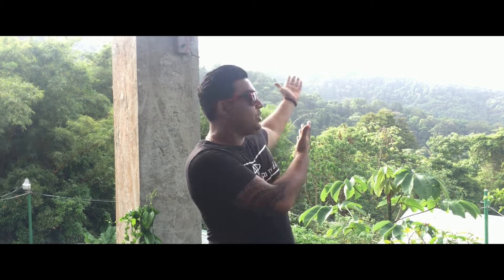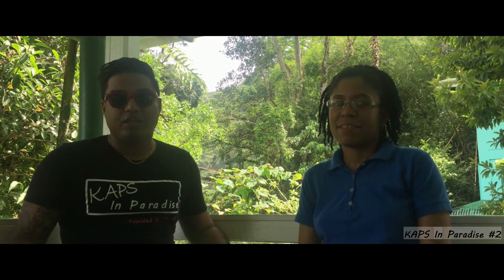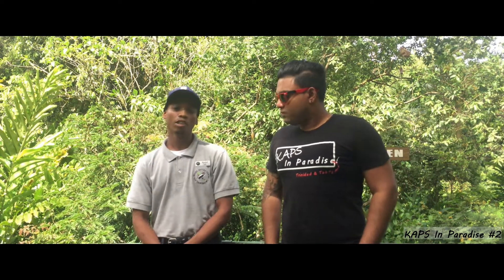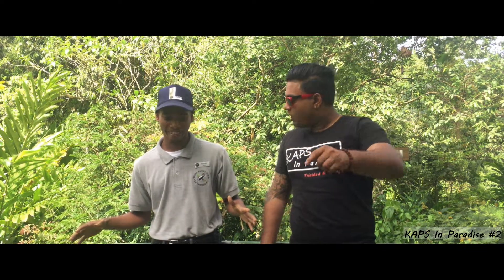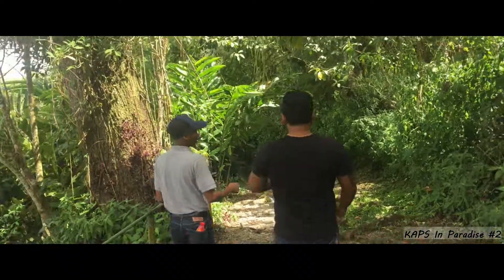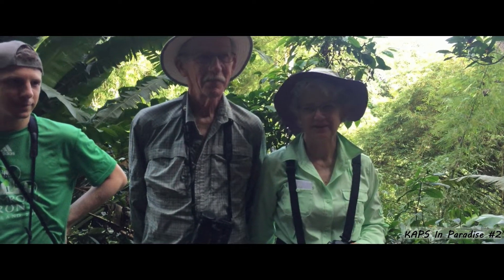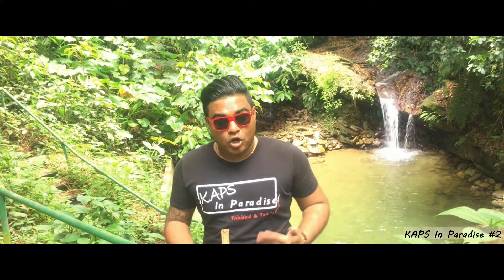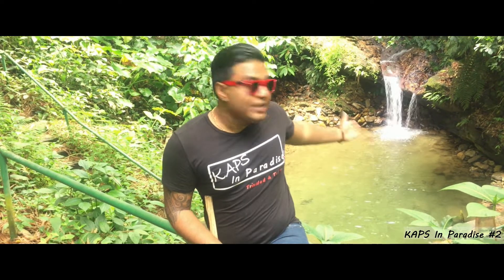Asa Wright Nature Center: A Day of Birdwatching & Exploration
Trinidad and Tobago contains an extremely diverse biota. With over 97 native mammals, 400 birds, 55 reptiles, 25 amphibians, and 617 butterflies, as well as over 2,200 species of flowering plants, the Asa Wright Nature Center Lodge provides research, education and conversation initiatives for many of the flora and fauna found here. The Center is considered a world-class national history and nature destination for tropical ecology studies. It contains over seven miles of nature trails and is a leader in ecotourism especially for international birdwatcher groups. The star attraction here is the breeding colony of the nocturnal Oilbirds.